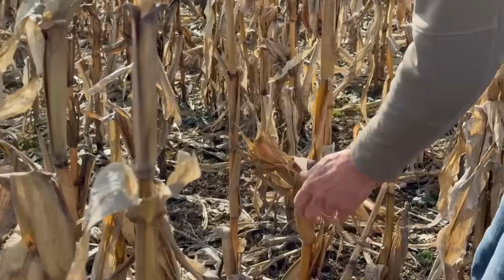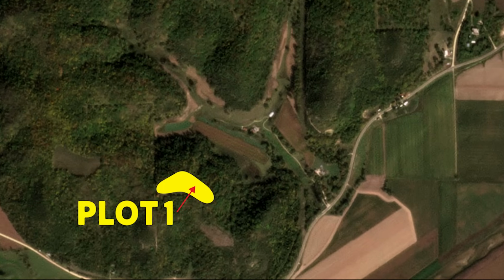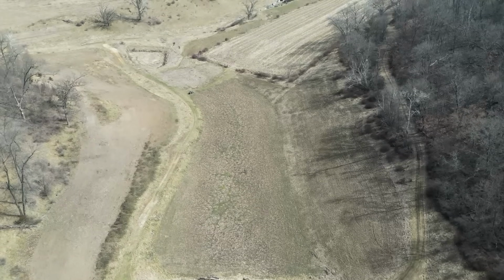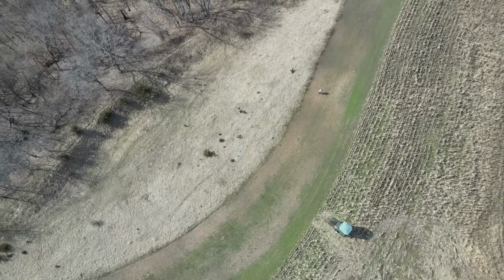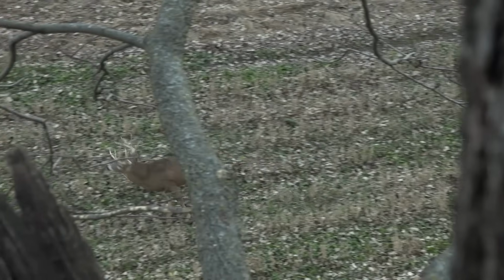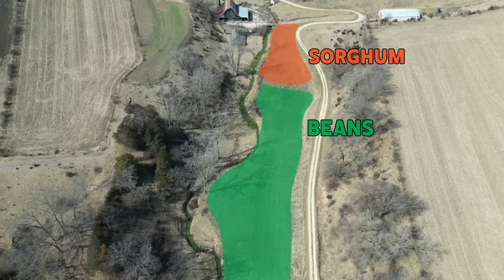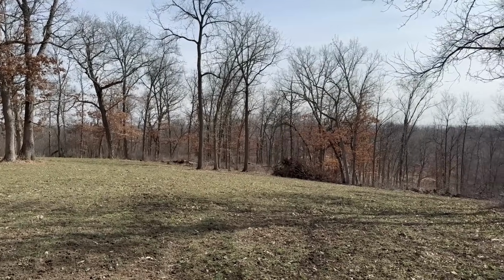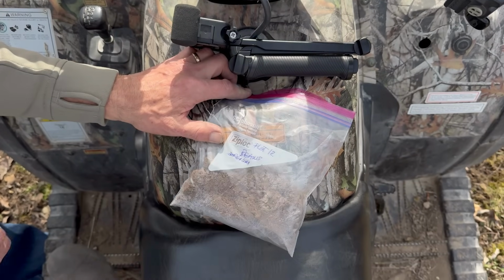What I am Planting This Year | Dream Farm w/ Bill Winke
After a strange year in 2023, both weather-wise and deer behavior related, I am changing what I am planting on the farm.  I have roughly 19 acres spread over 13 different plots.   This is how I am breaking them up. I believe the plan creates a good mix of summer and fall/winter foods on the farm with a lot of flexibility to enhance or rescue the plots if we hit another dry summer.  Heaven forbid!  I am focusing in on the crops to which these deer have shown a preference.